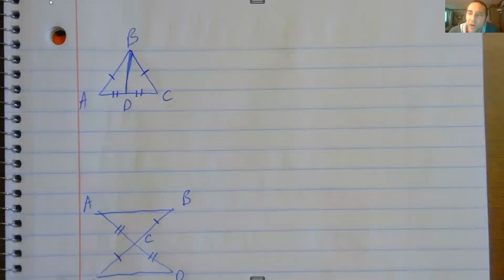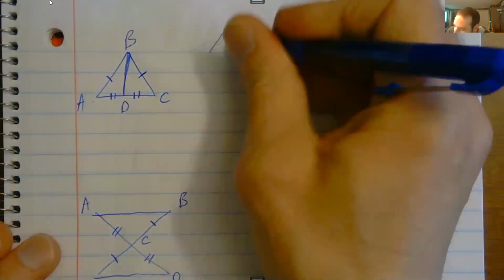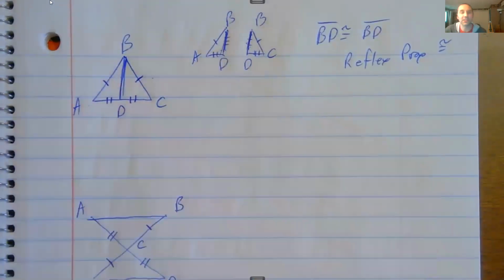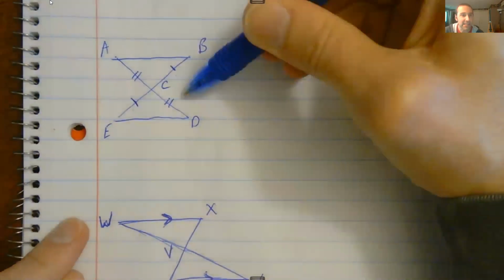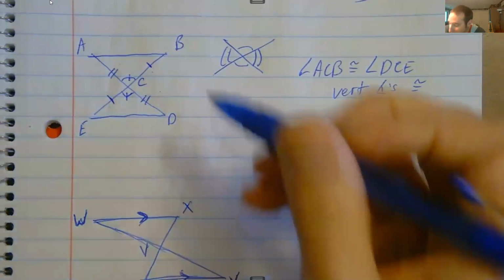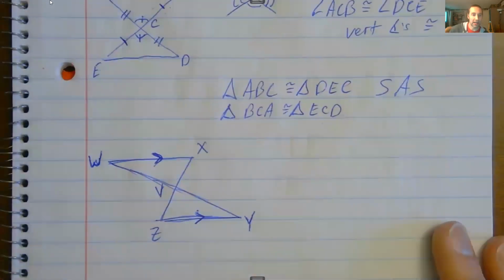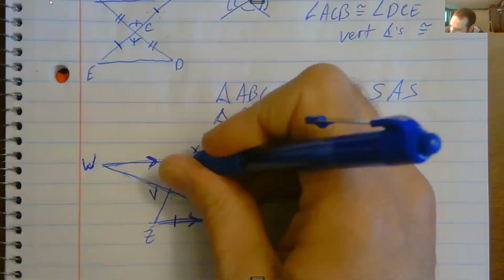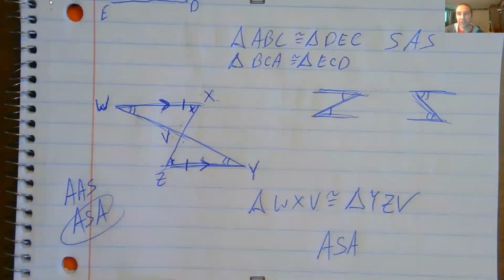Birmingham Integrated Math 1C - Triangle Congruence Examples